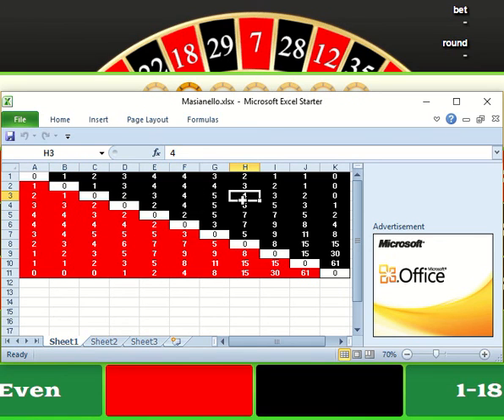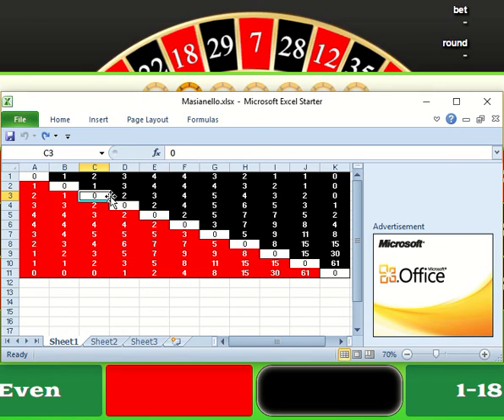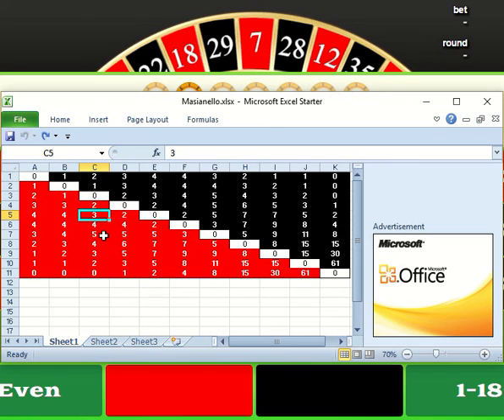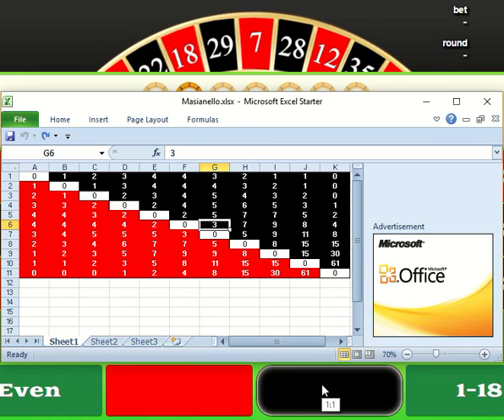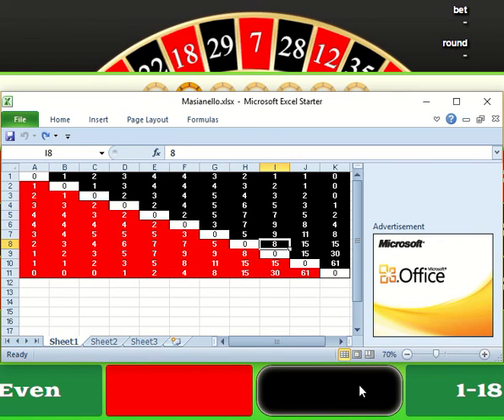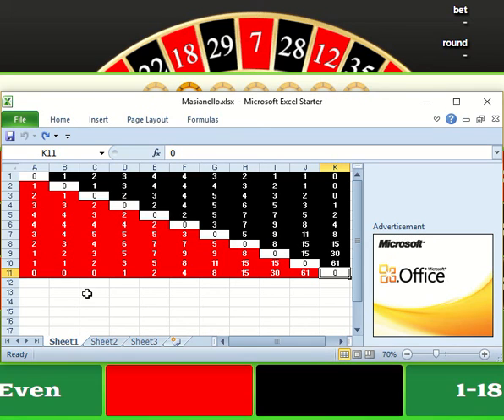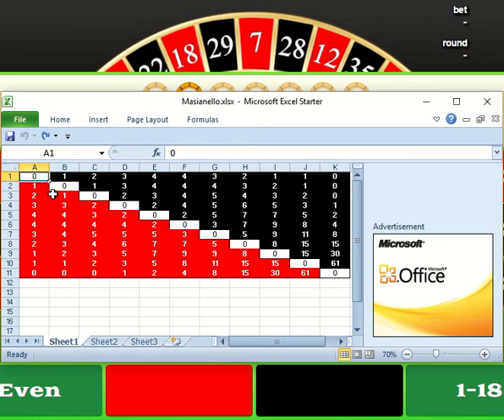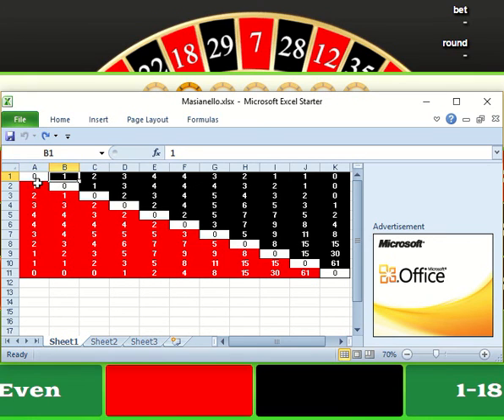Masaniello DEMO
If anyone knows where I can find the actual formula  for this system, please let me know!

Se qualcuno sa dove posso trovare la formula attuale per questo sistema, per favore fatemelo sapere!